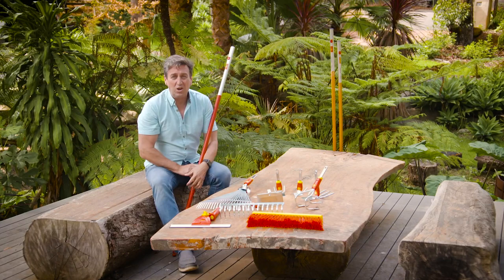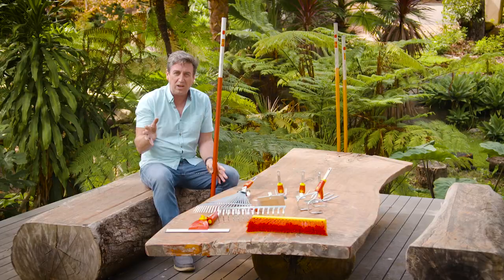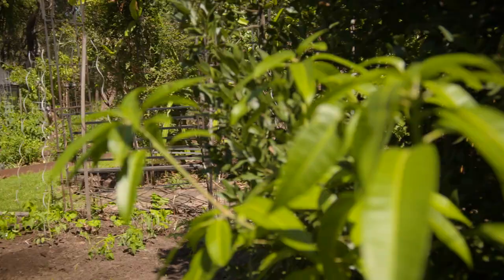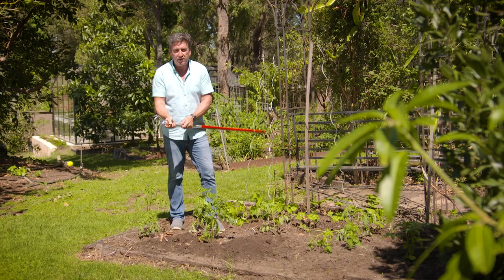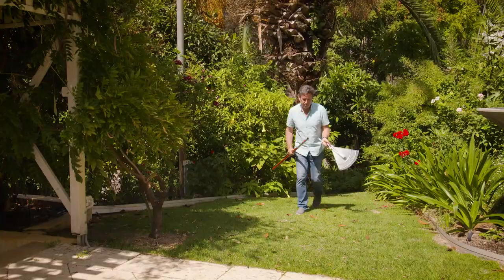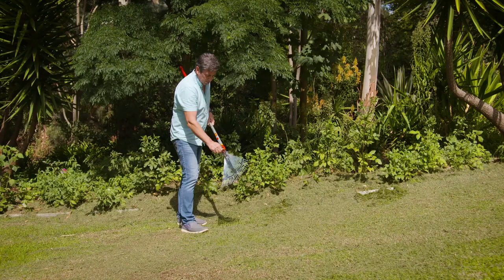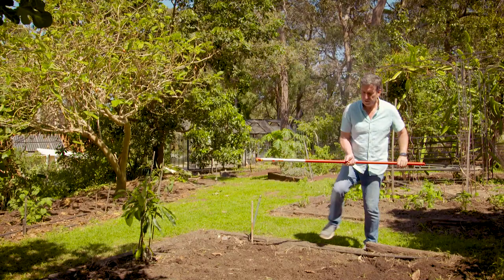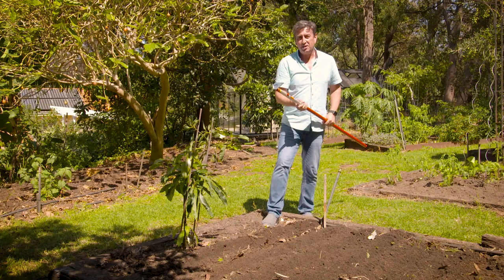The Garden Gurus - Cultivation & Lawn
When you’re working on a time frame in your garden, you can’t afford to compromise on the quality of your tools. European engineering is famous for its quality, and the Wolf-Garten Range is no exception.